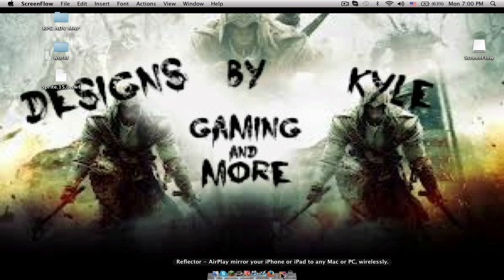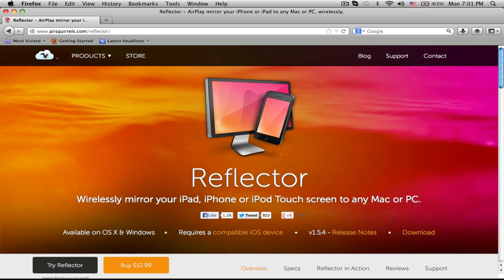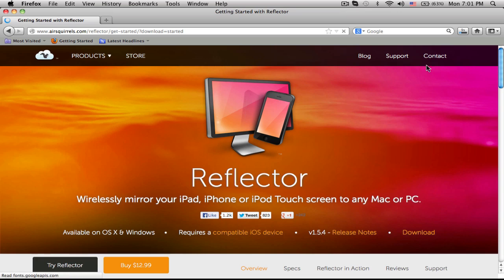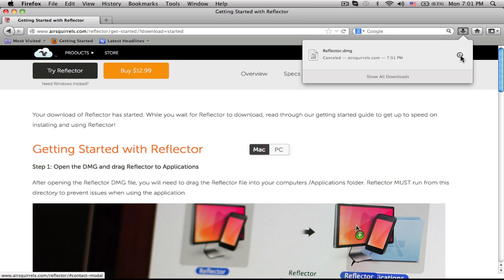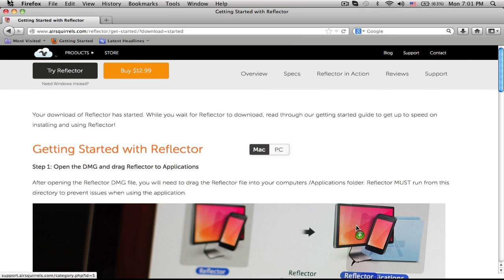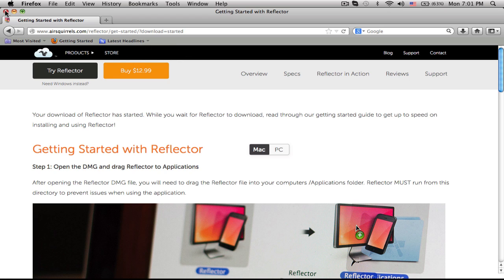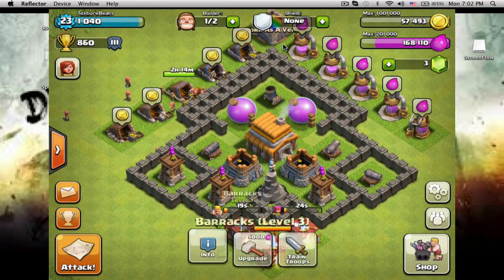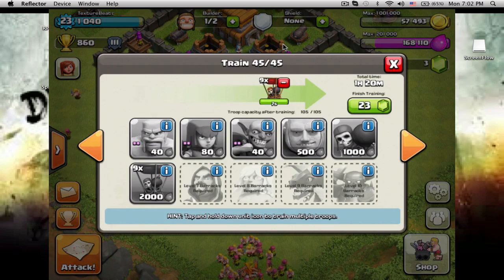How to record Clash of Clans Mac & PC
Hey guys, Designsbykyle here today, we have another tutorial! YAY! This tutorial is on how to record Clash of Clans, Hope you guys enjoy :D